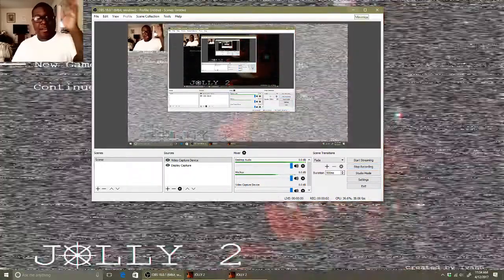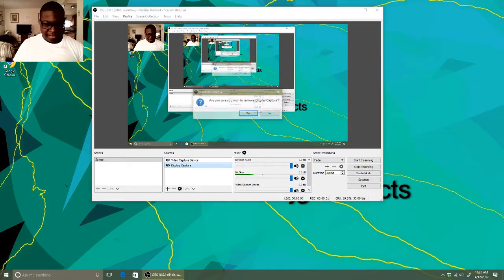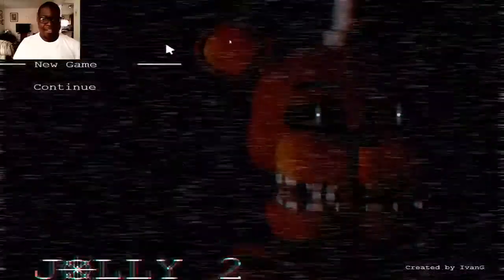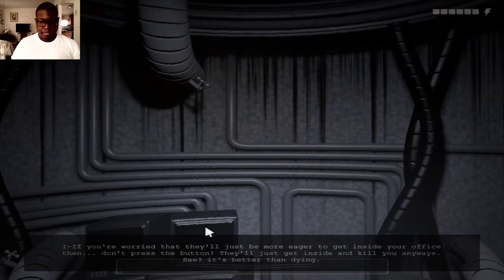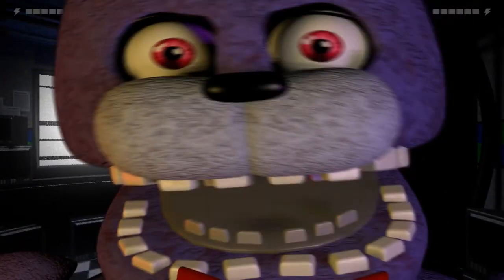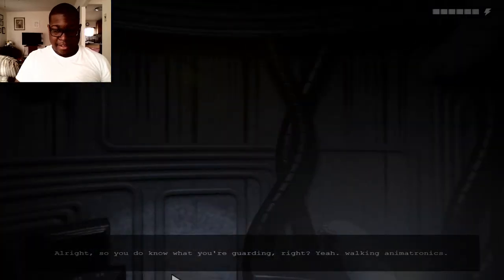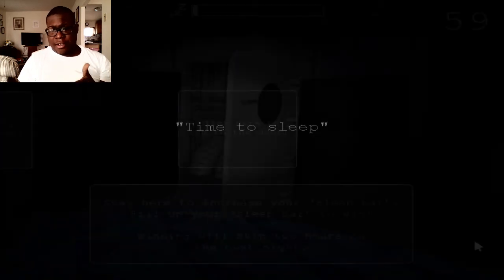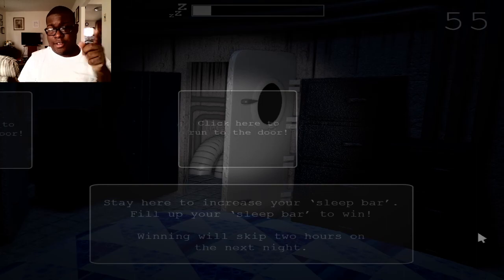jolly 2 sorry it was laggey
i don't know why it was laggey I'm sorry I'm trying to learn how to stop it from doing that so I'm sorry and I hope you guys like it anyway I'm do a sister location video after this so yeah